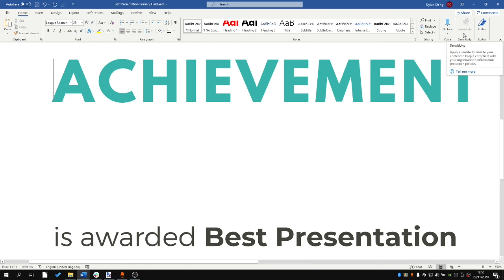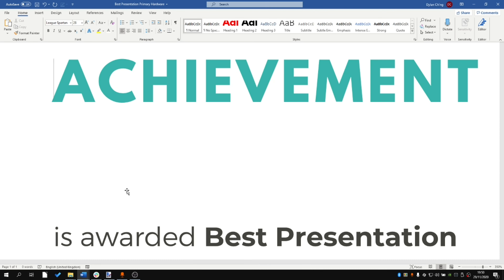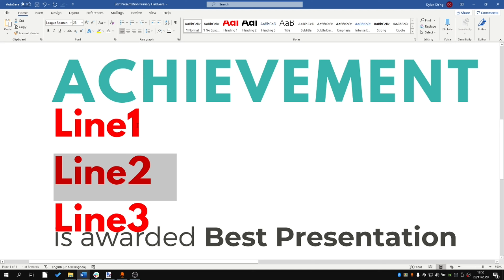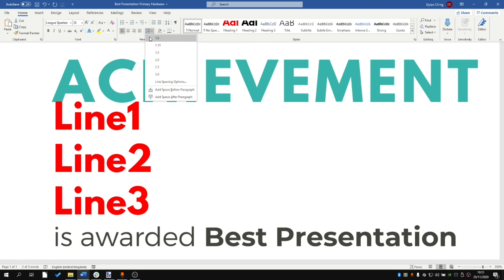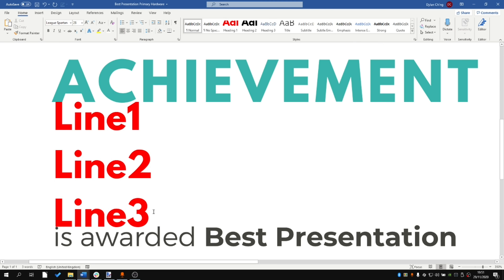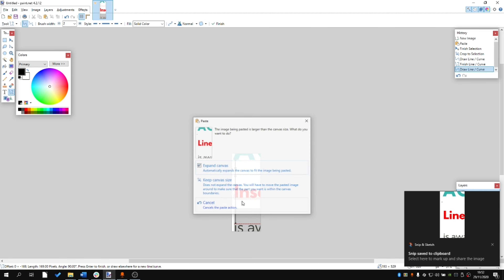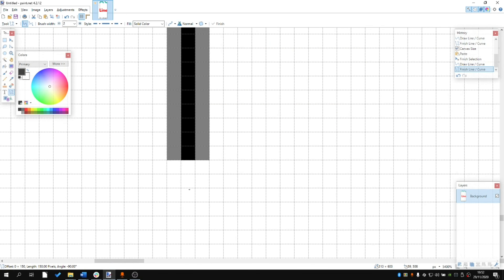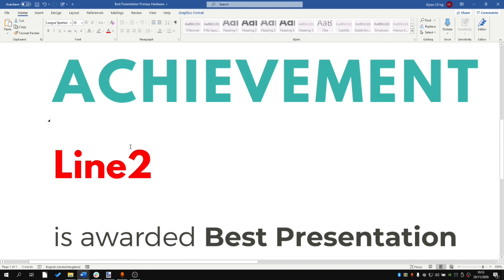Vertically Centre Align Text in Word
Video tutorial on how to have text positioned in the middle between 2 lines of text.